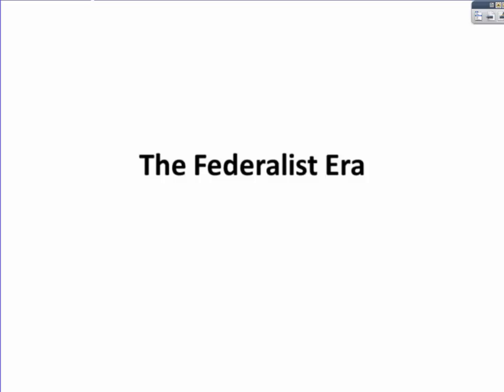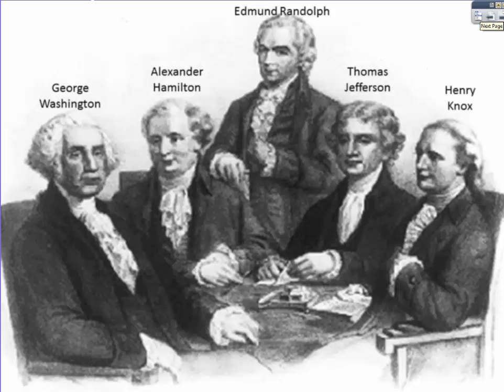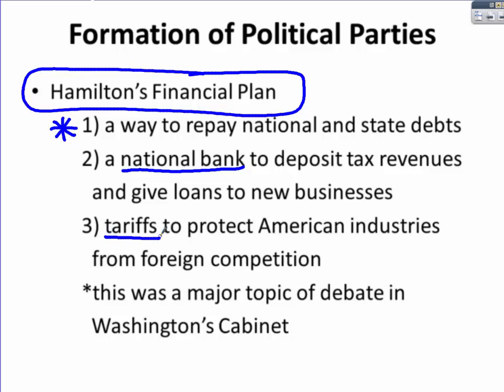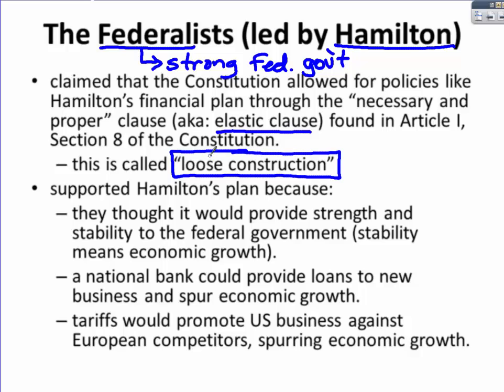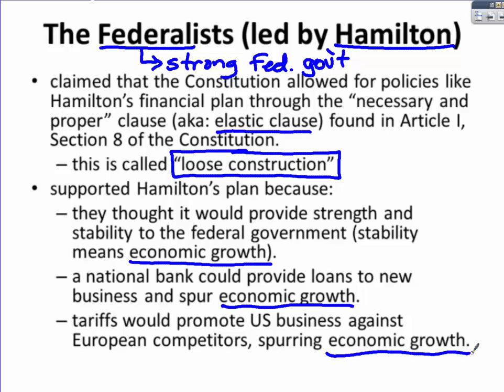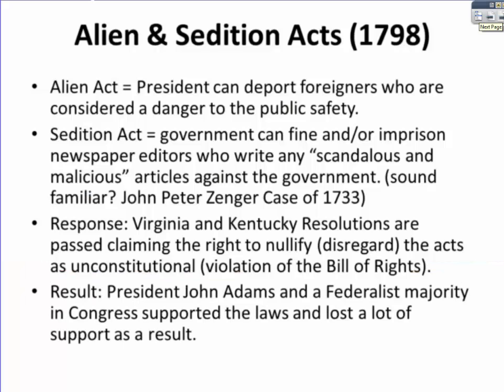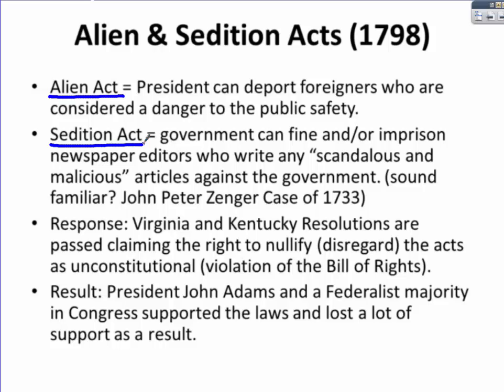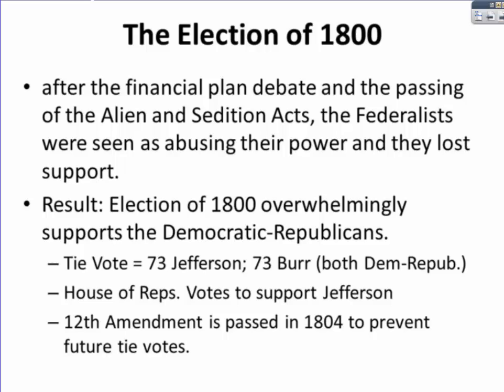The Federalist Era